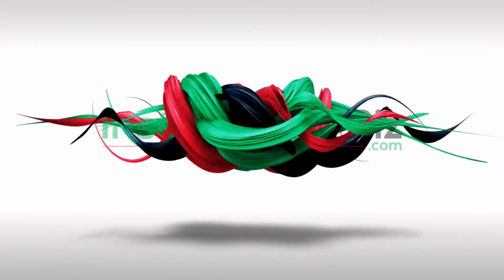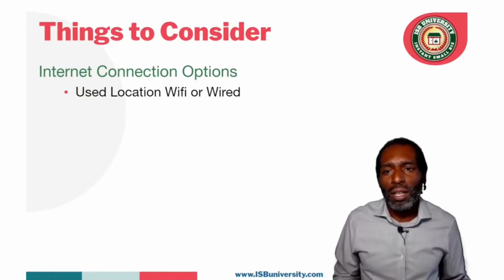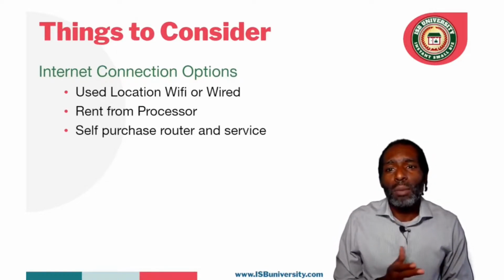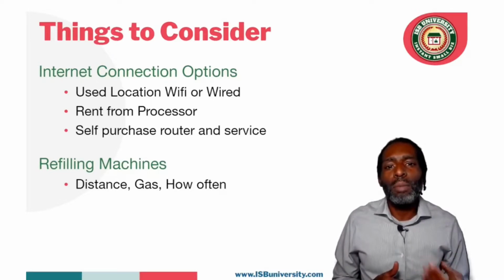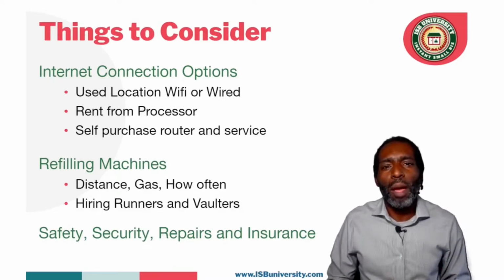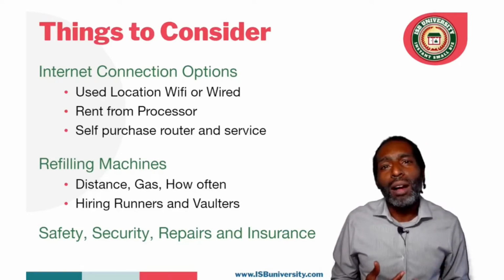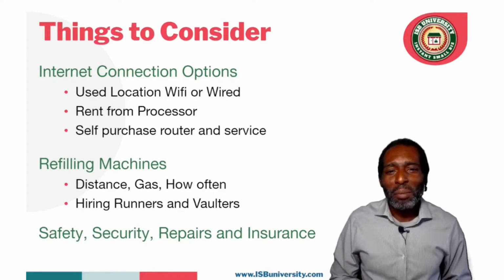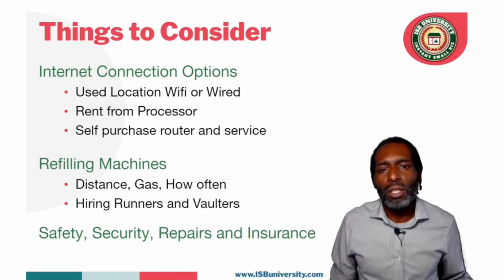Things to Consider when starting an ATM Business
Things to consider:
- ATM Internet Connection
- Refilling ATM Machines
- ATM Safety
- ATM repairs
- ATM Business Insurance
- ATM vender, distributor, servicer, processor
+ Why and How!